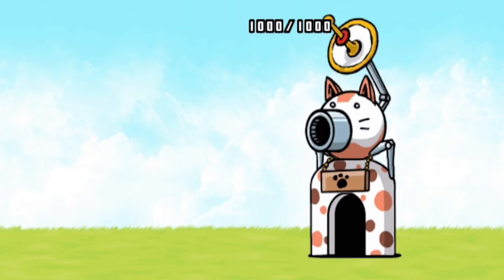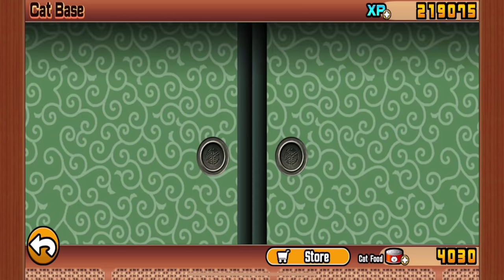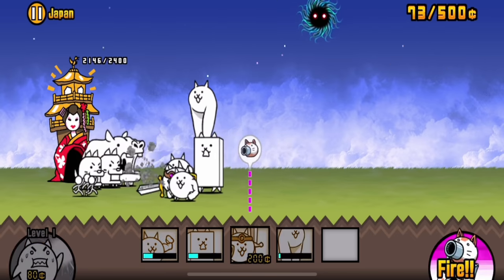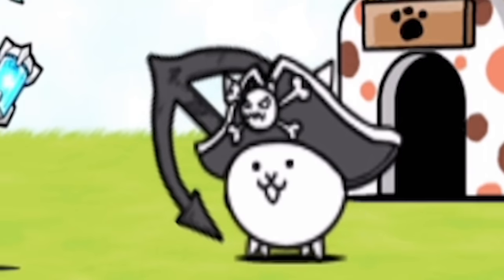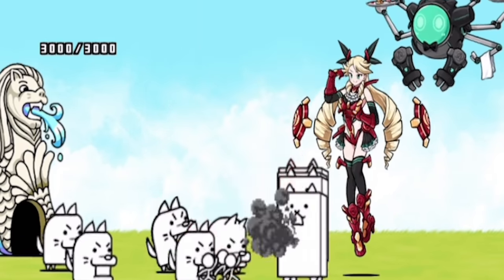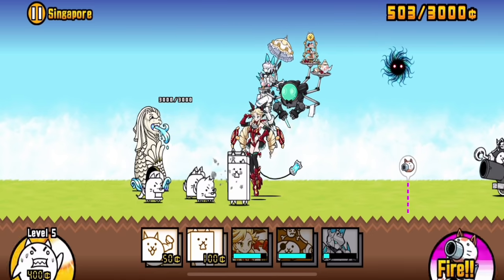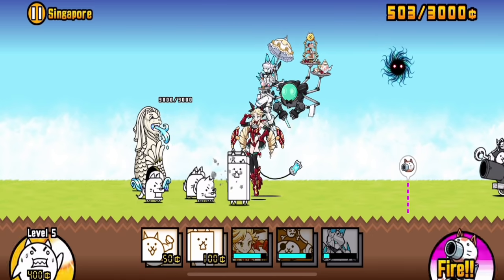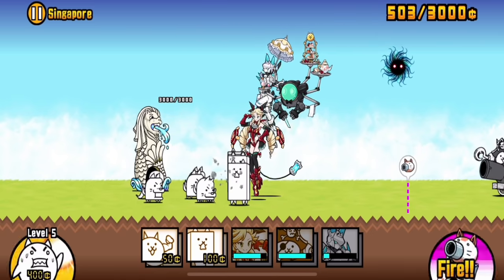I Spent $500 On Super Rare Upgrades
I made sure to spend money on a free game to get the cutest cats. And other anime things. The goal here is to send cats into battle to beat the cuddly out of other animal things. I need to get more cats so I just need to spend more money, it's pretty simple.